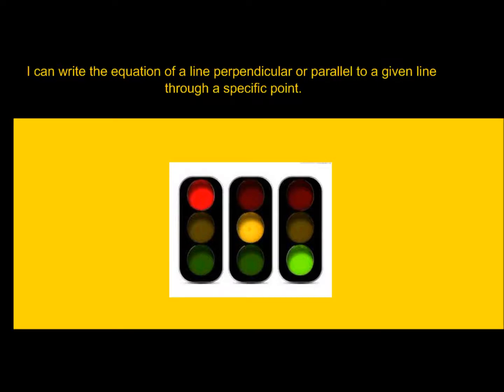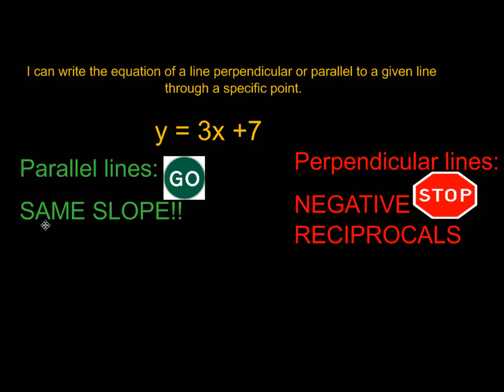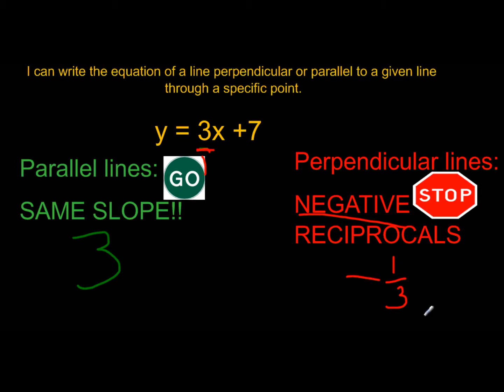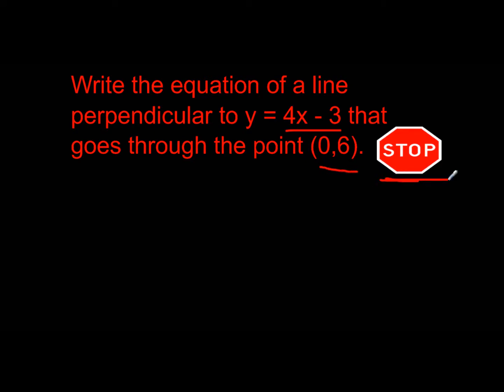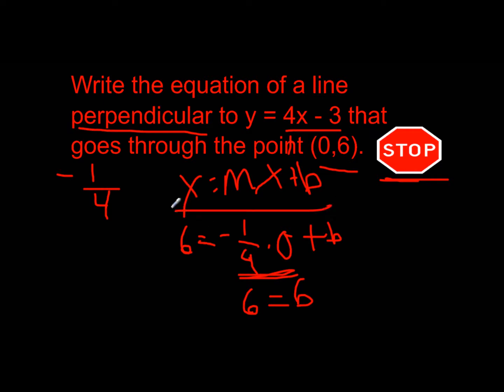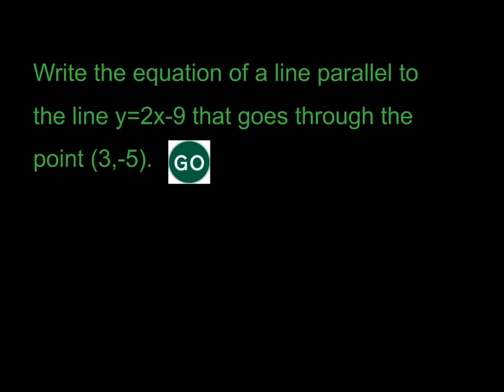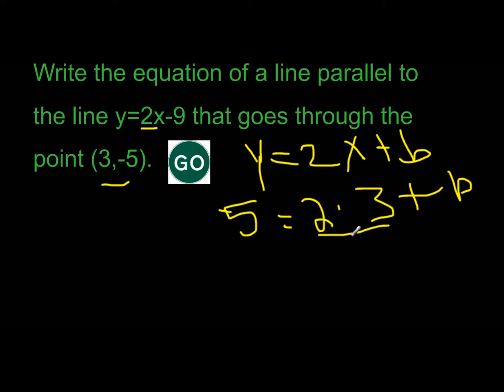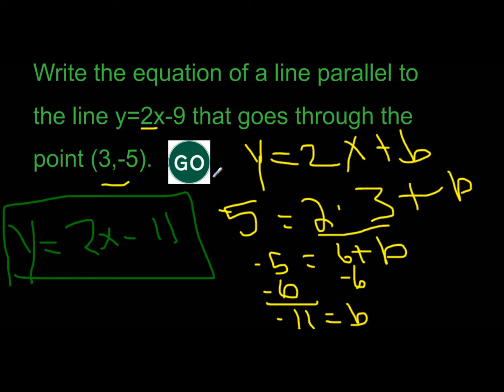2. I can write the equation of a line perpendicular or parallel.